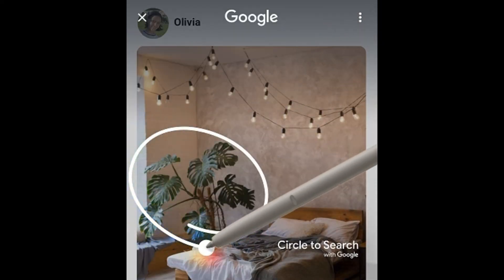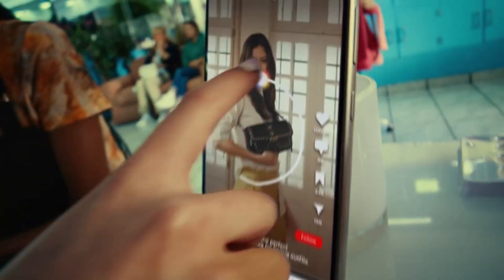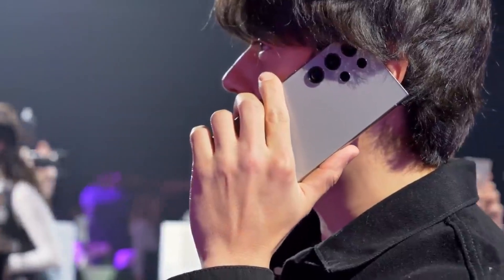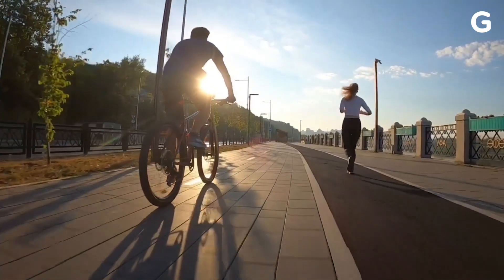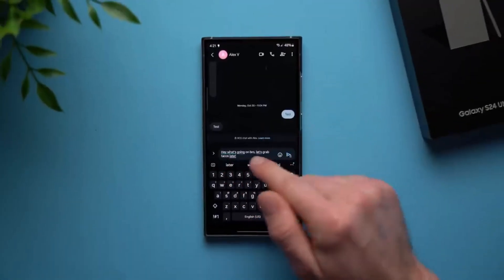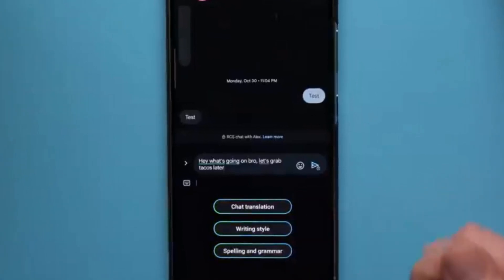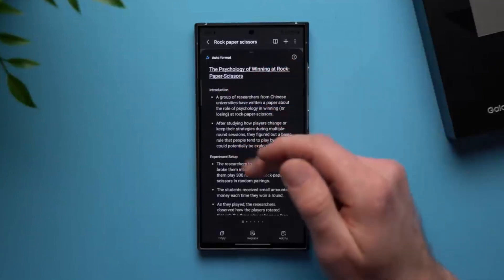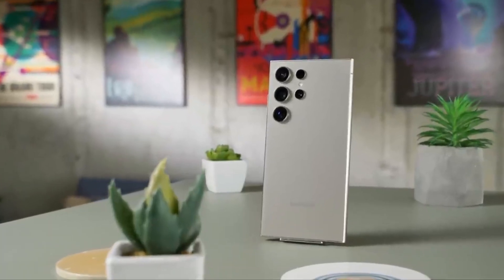Samsung S24 Ultra The Future of AI smartphones - Goodbye iPhone 15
The future of smartphones is here, Samsung s24 ultra is changing the world with there new AI enable smartphone .

📱 Samsung Galaxy S24 Ultra: Explore the incredible AI capabilities of the Galaxy S24 Ultra and learn how its  AI technology can improve to daily achievement

Join the Conversation:
Have thoughts or questions about today's video? We love hearing from our viewers and value your feedback.

Join our growing community of tech enthusiasts and let's embark on this exciting journey together.

Music from Uppbeat (free for Creators!)

Thank you for tuning in to Tech PulseWave. We appreciate your support and look forward to sharing more exciting tech content with you soon. Until next time, keep riding the Tech PulseWave!